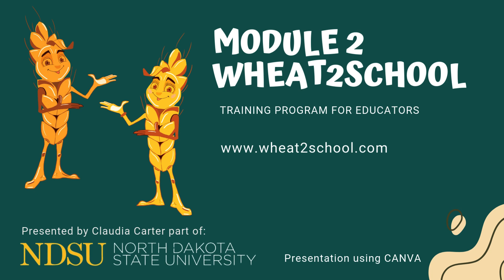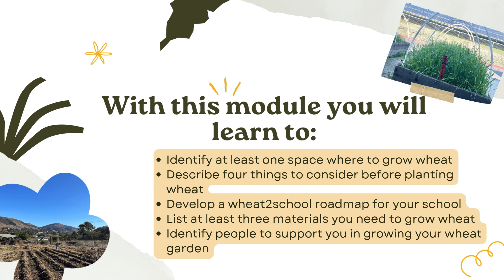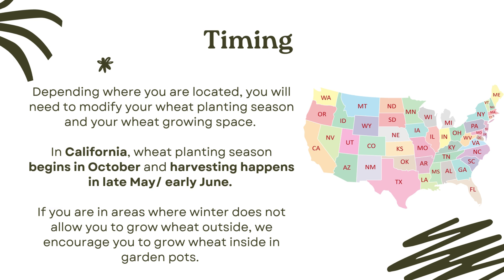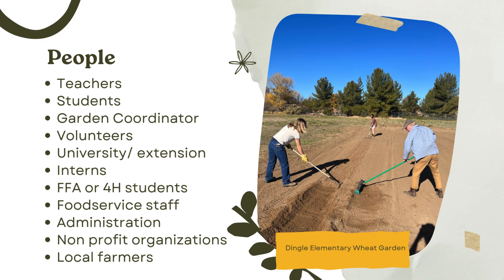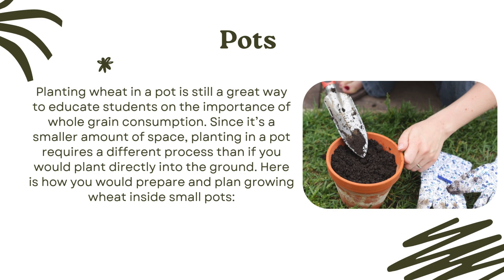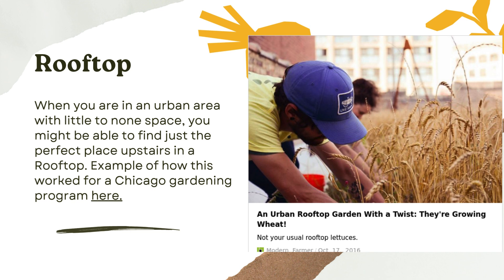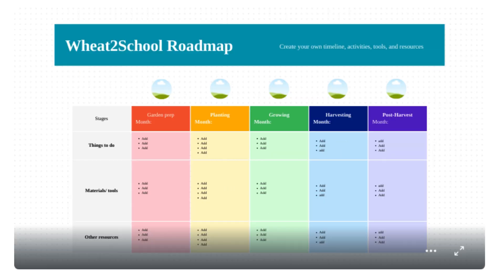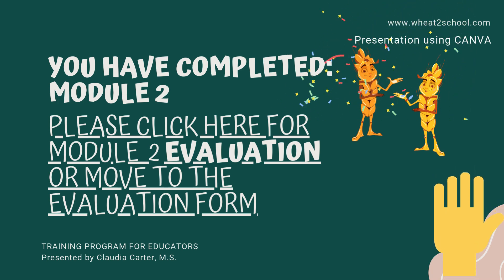Module 2 Planning and preparing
This video is part of a series of modules for the Wheat2School Educators Training Workshop. This is Module 2 out of 6 modules. Please make sure you are able to access the CANVA presentation link to click and download all the resources provided here.